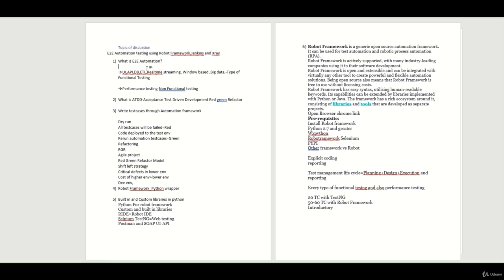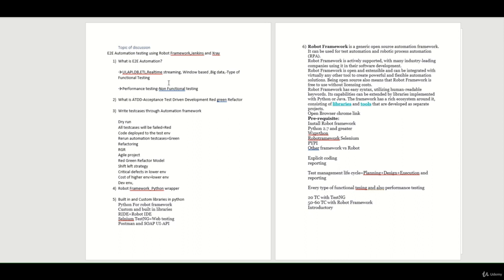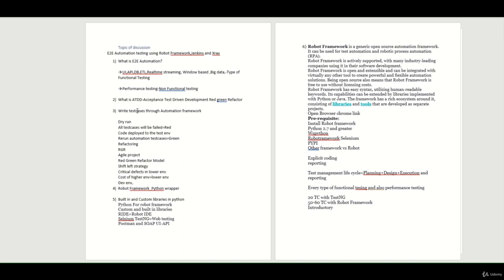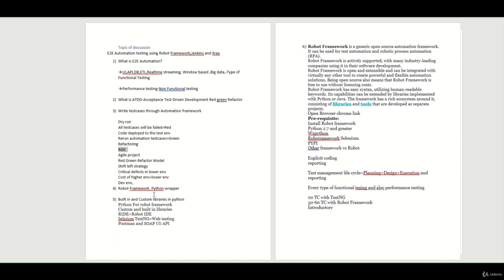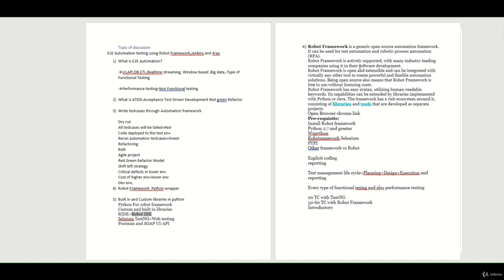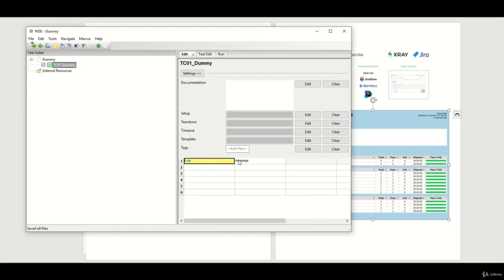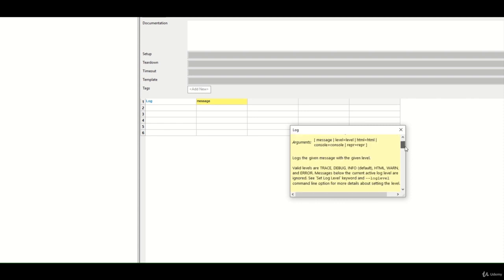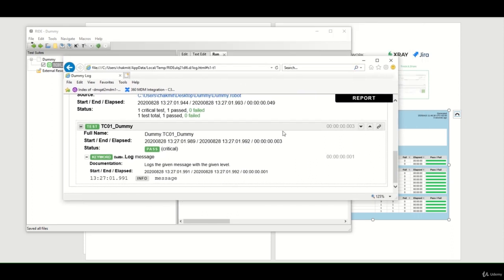Test Automation Framework-Robot Framework Introduction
This Video is a high-level summary of what You need when You try to build a Test Automation Framework using the Robot Framework and Selenium.